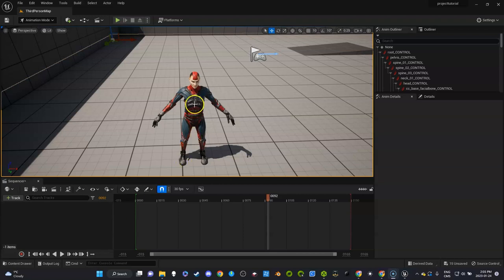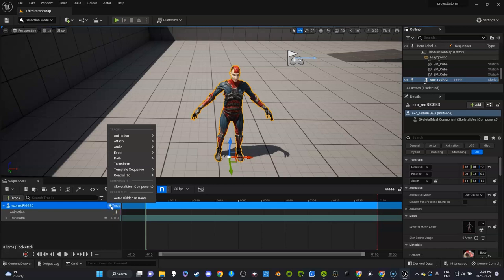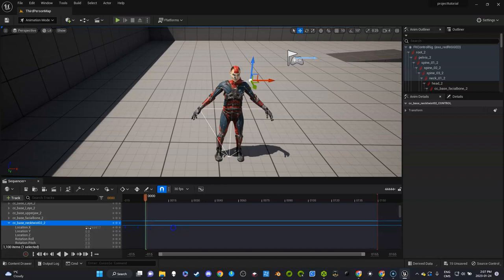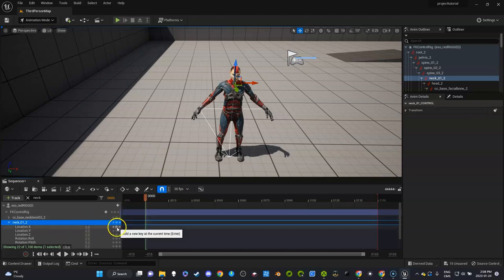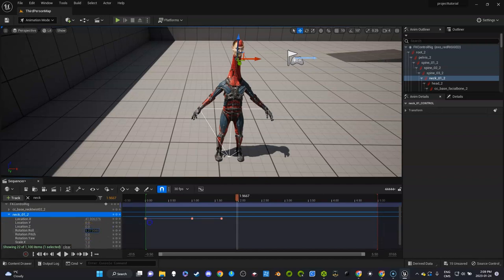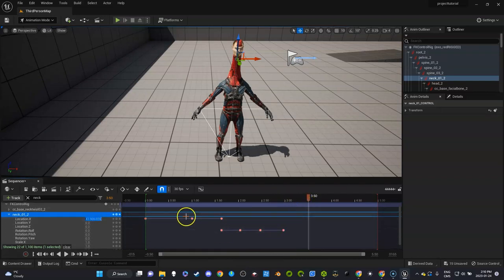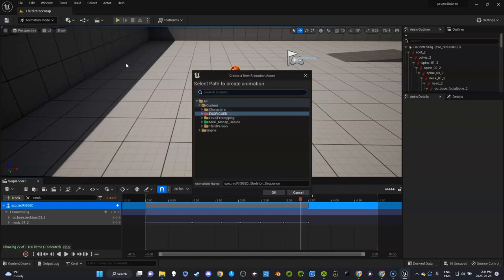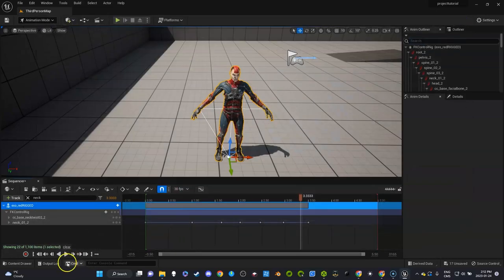2023-Use ActorRig Skeleton for IK RIG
Learn to Use a Simple IK RIG.